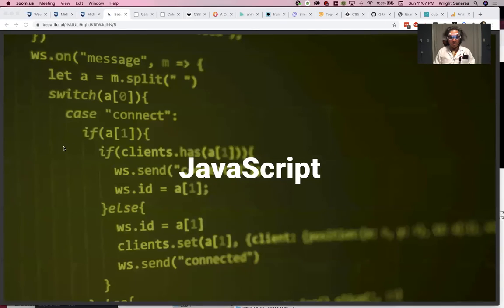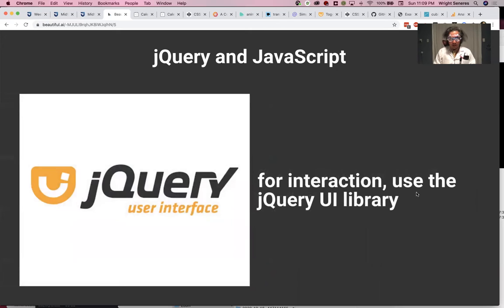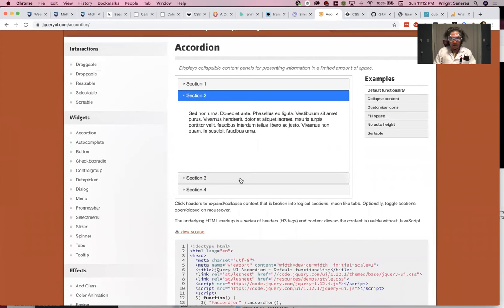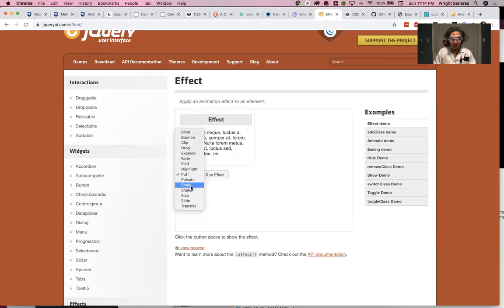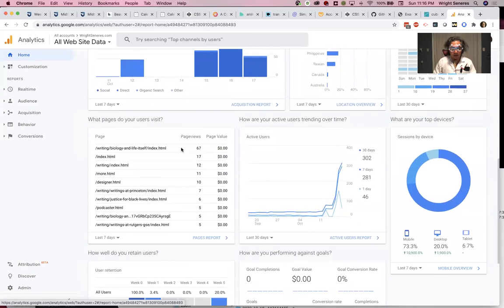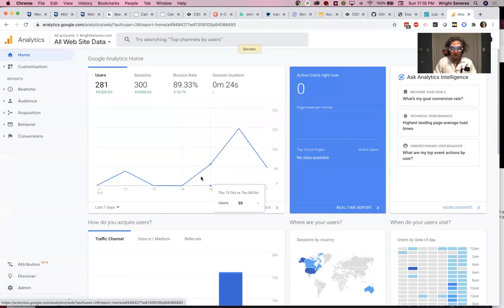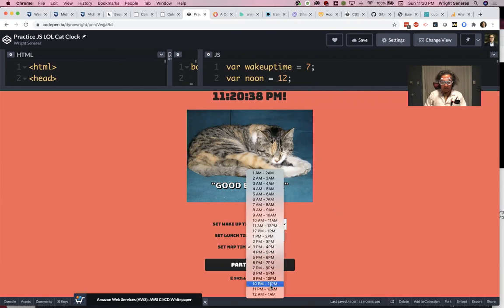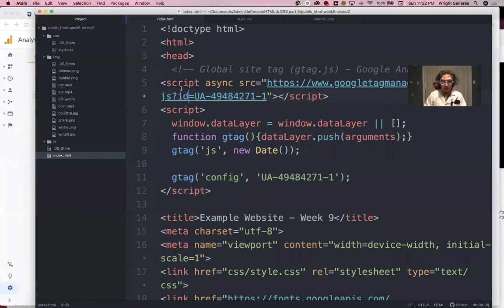Week 9 - HTML & CSS walkthrough (3 of 3)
JavaScript and jQuery (interaction on the web)